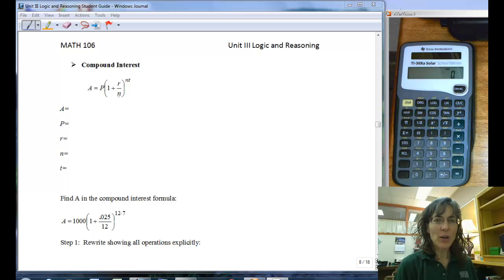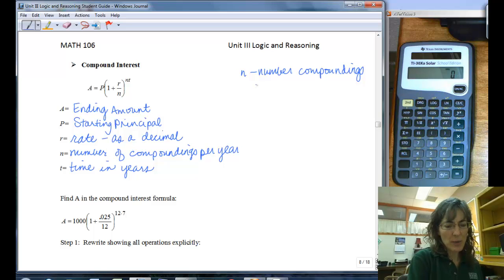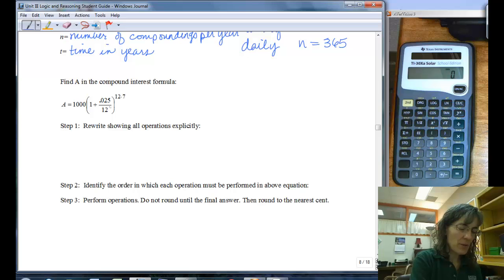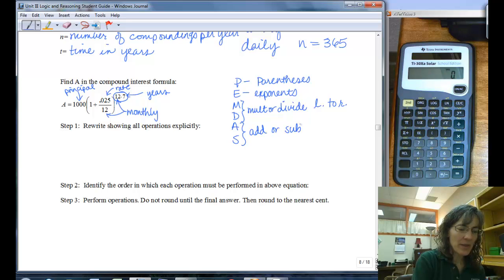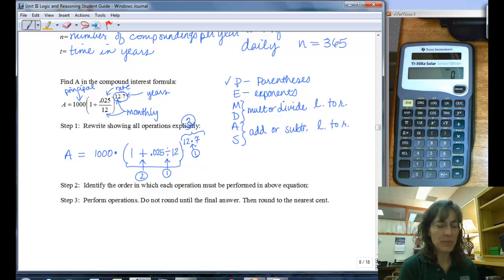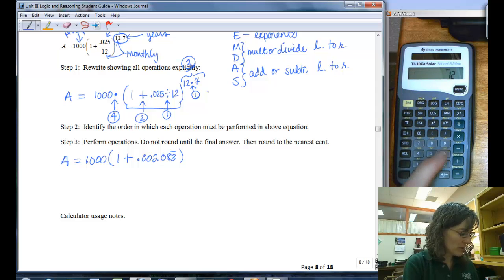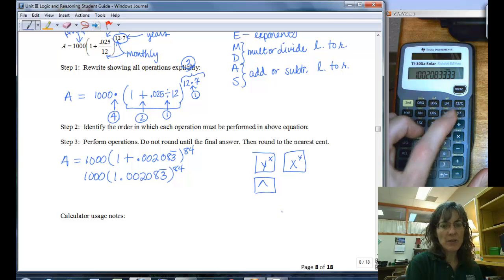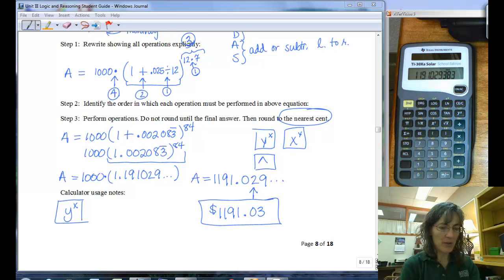Compound Interest intro